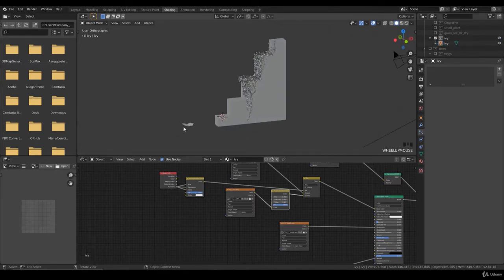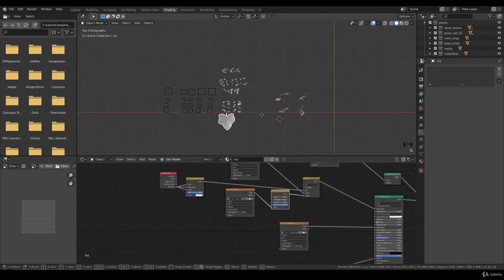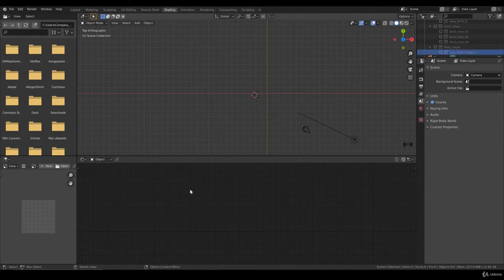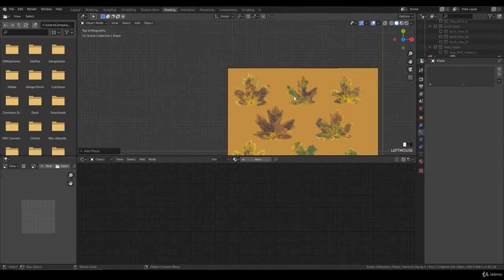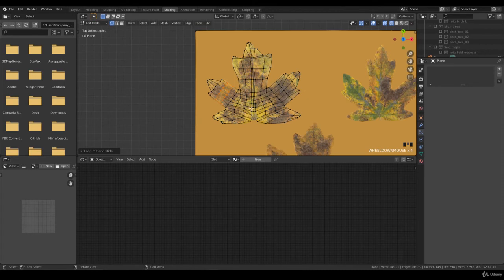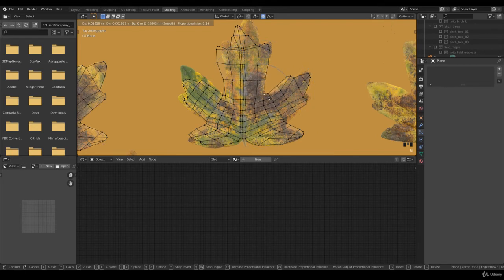143 Lecture 22 Modeling field maple leave